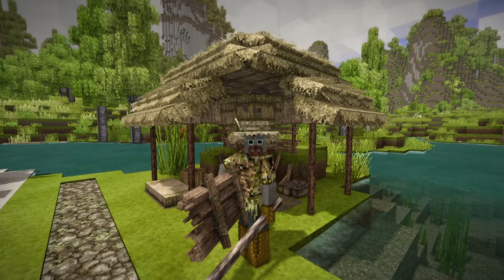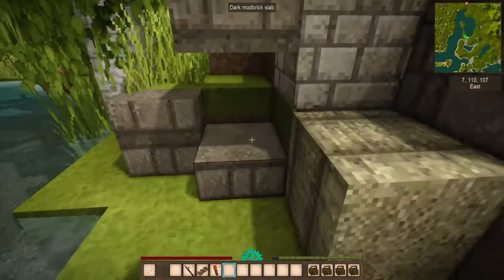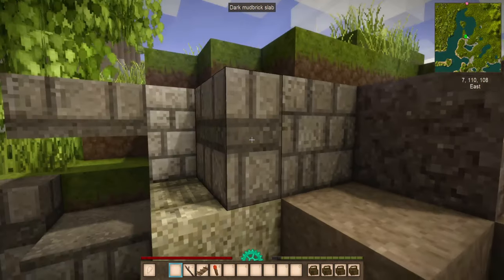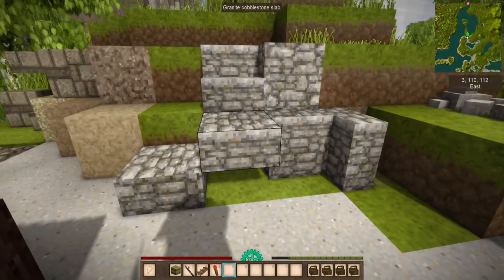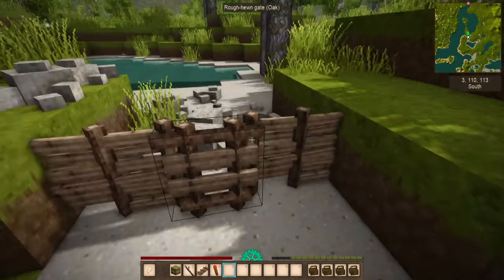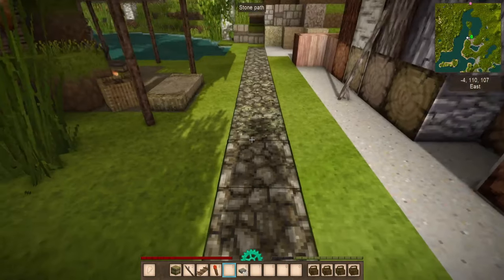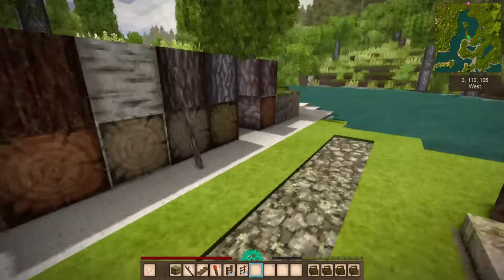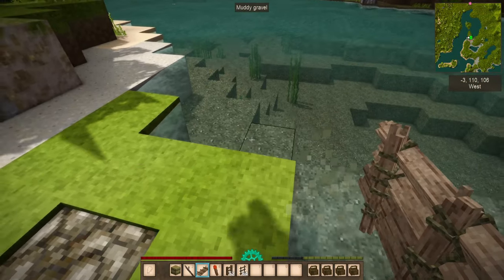Vintage Story - Early Building - How to Handbook Bit By Bit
Vintage Story is a post-apocalyptic sandbox survival block-like game with Lovecraftian-like themes and a lot of lore. It's in early access and has a ton of options for how to play. It even has a thriving modding community and was built with modding in mind. It can get a bit overwhelming at times to try to undersdtand just how much there is available to you with this game so I've made this video (and others) to help you to understand from the basics to the advanced. This video was made using version 1.18.5 of Vintage Story.

0:00 Intro
0:30 Cob, Packed Dirt, & Arid Packed Dirt
0:50 How to see in world recipes
1:27 Mudbricks (Dark & Light) plus how to place slabs
2:44 Hay
2:59 Crude Doors
3:27 Block ingredients: Catttails, Sticks, Rope, & Clay
4:21 Common Logs & leaking Resin
4:57 Thatch roofing
5:30 Cobblestones & finding stone types on the map
6:13 Rough Hewn Gates & fences
7:00 Stones: Drystone fencing, Cobble, & Paths
8:18 Wooden & Rope Ladders
10:40 Rafts & Oars